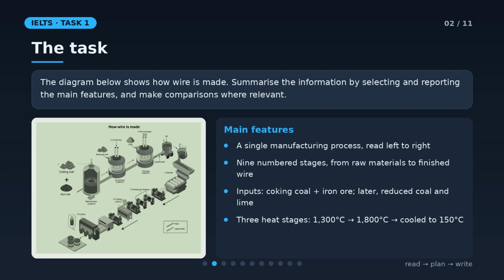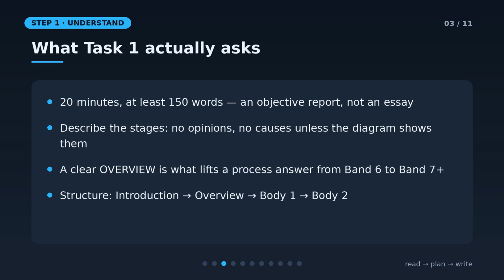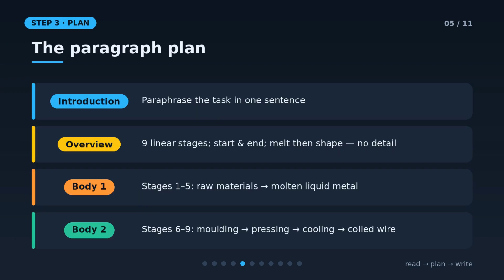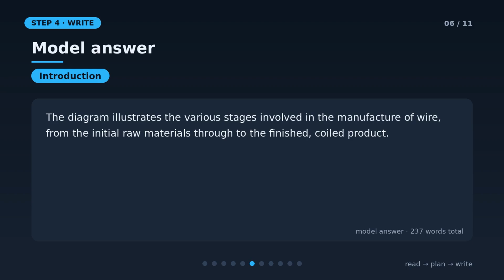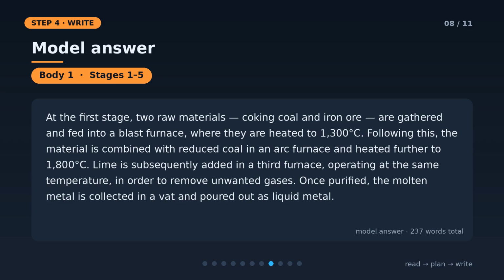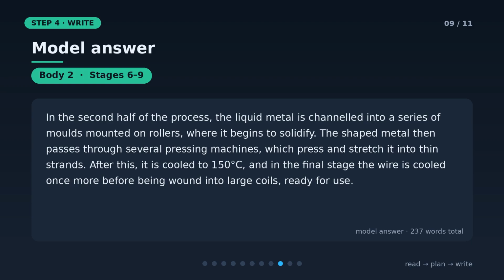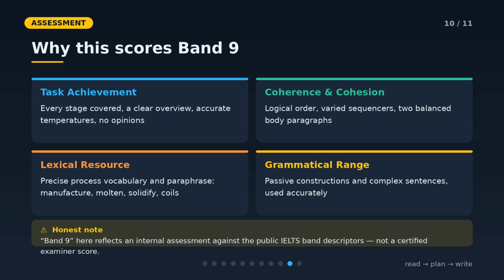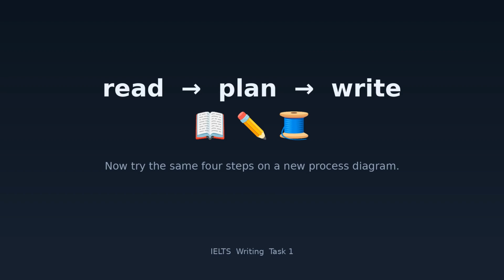ielts task1 process wire